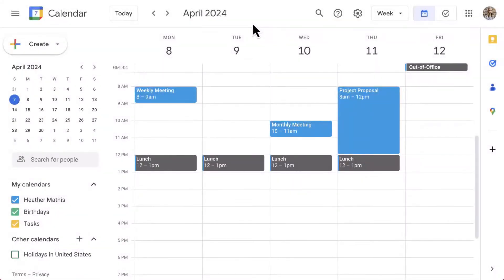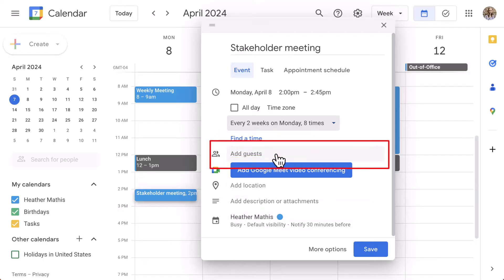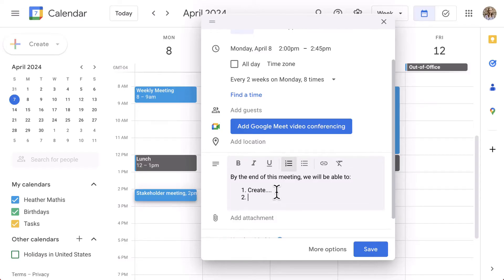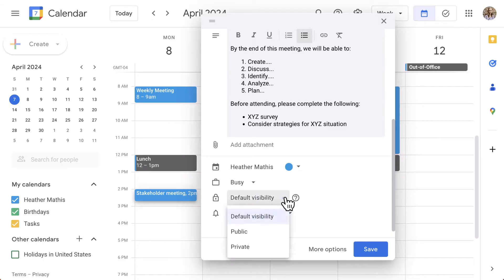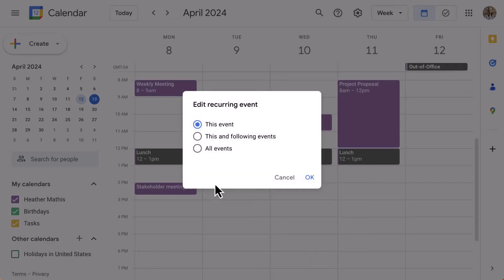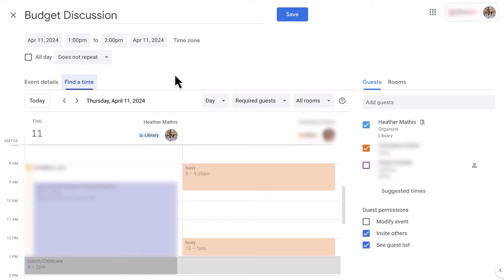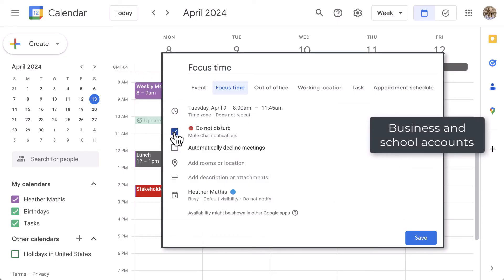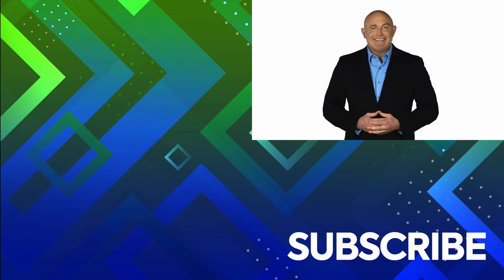How to Schedule Events in Google Calendar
Discover how to schedule events seamlessly in Google Calendar. This guide covers creating events, setting reminders, and customizing details like time, location, and participants to help you stay on top of your plans and manage your time efficiently.